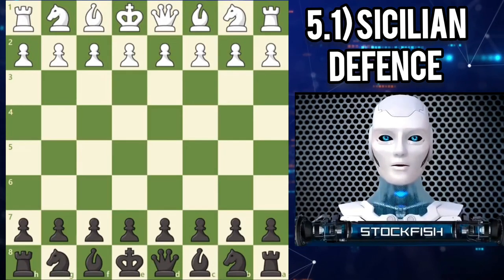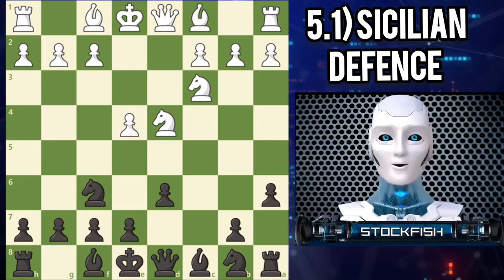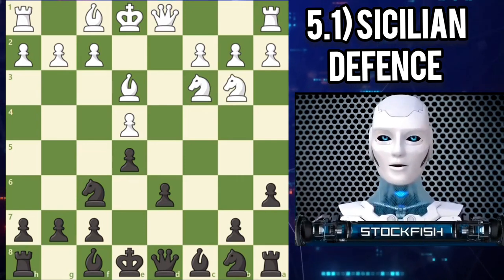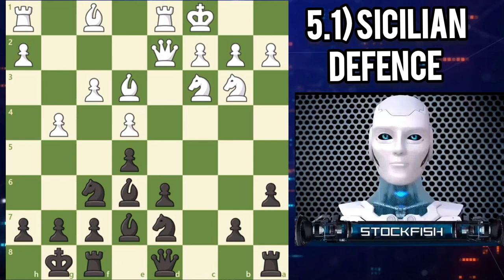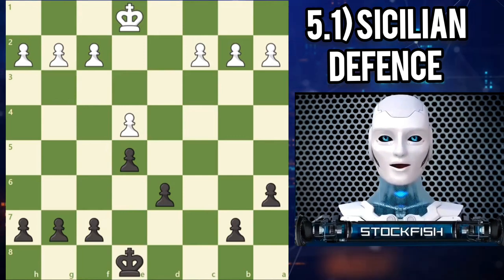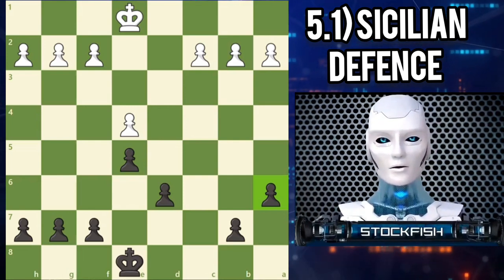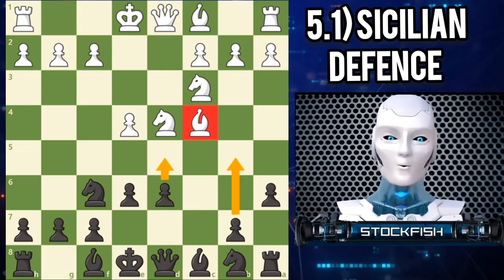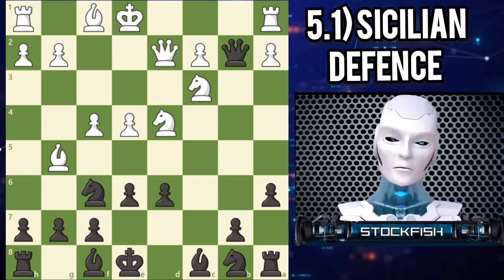Learn the Sicilian Defence: Najdrof Variation and Play like Beth Harmon | Stockfish Chess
Hi Chess Friends, Welcome to Ai chess channel. I make Stockfish vs Leela, Alphazero stockfish vs alphazero Alpha zero vs stockfish, Dragon chess, best chess Openings, and Tactics Games.

PGN-

2) Follow The Rule number 1 😉